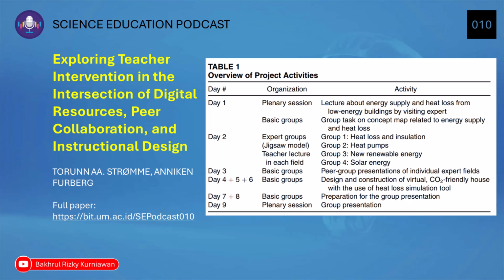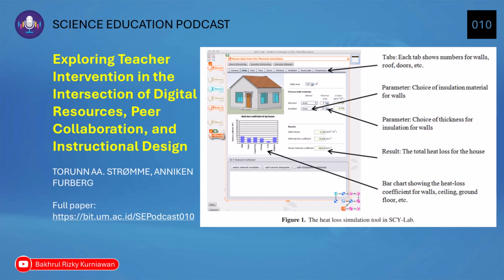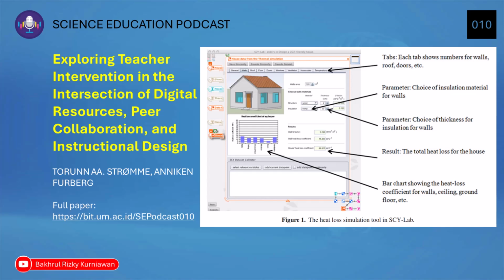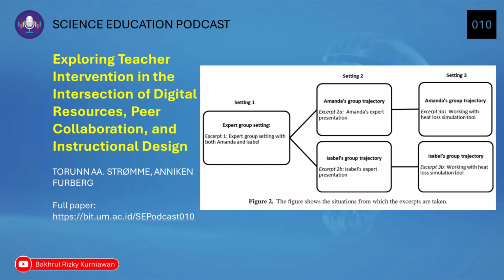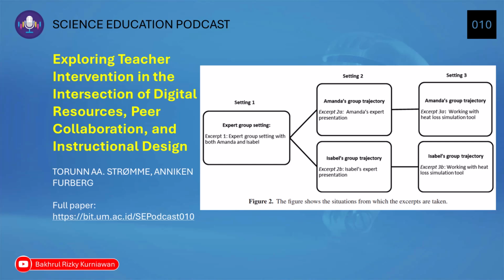Science Education Podcast 010: Exploring Teacher Intervention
Science Education Podcast 010: Exploring Teacher Intervention in the Intersection of Digital Resources, Peer Collaboration, and Instructional Design

TORUNN AA. STRØMME, ANNIKEN FURBERG